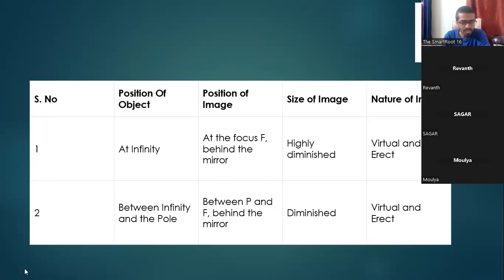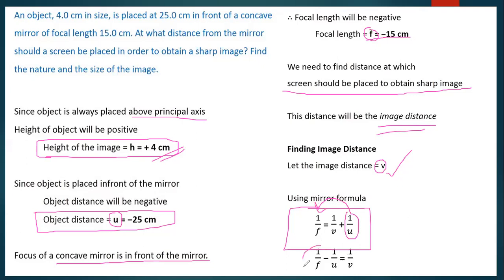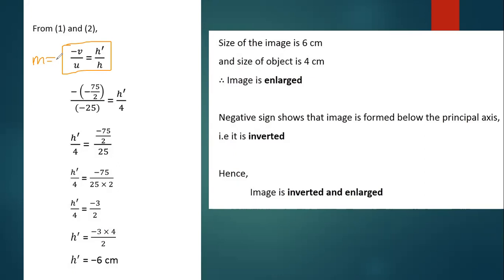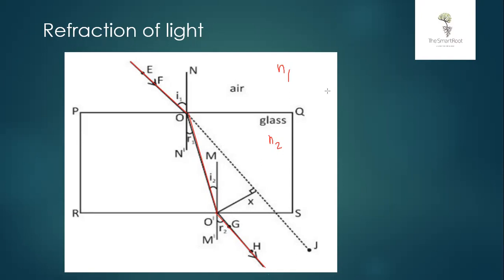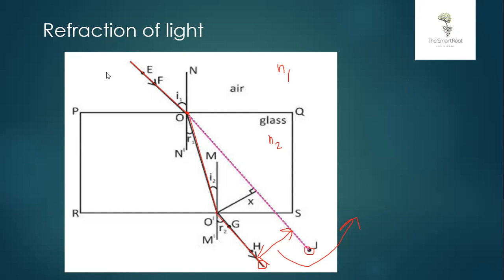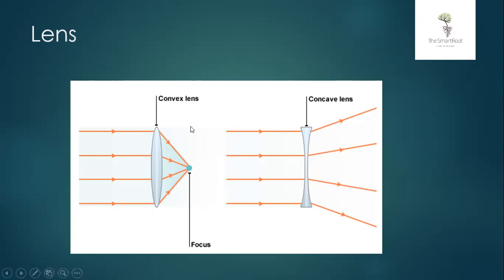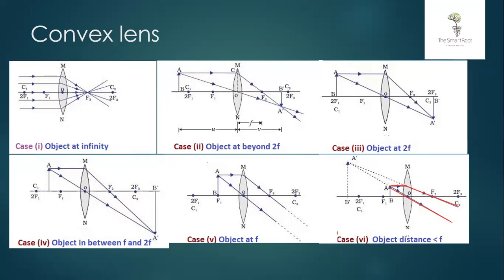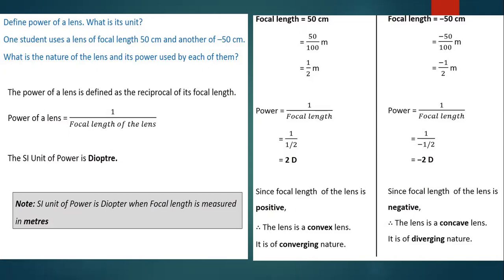light full chapter revision class #10 part 3 15022023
The third part of the quick exam revision for light in English for both CBSE and State.
Watch and learn how to tackle the chapter called LIGHT.